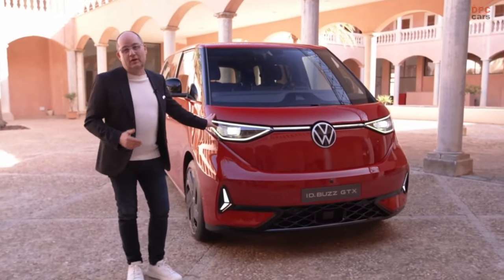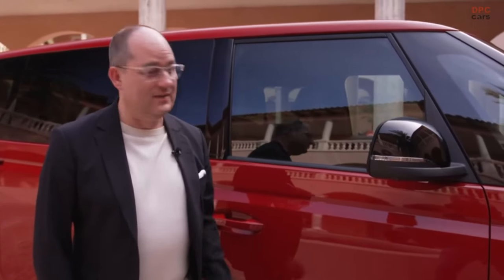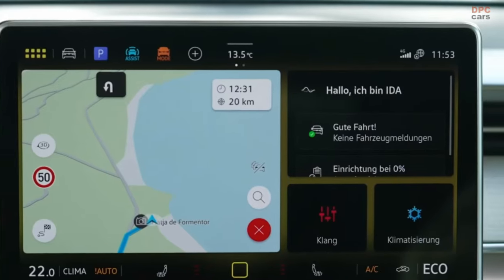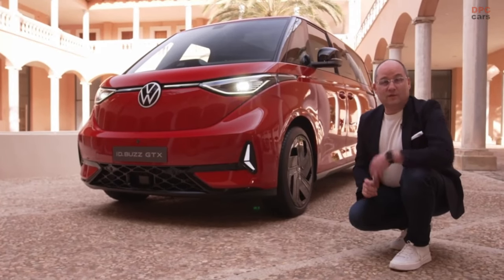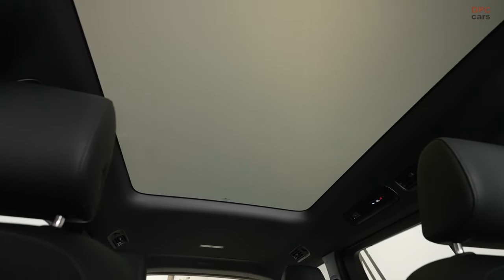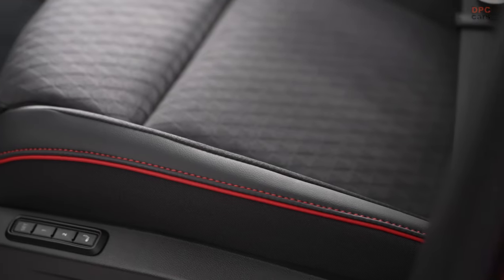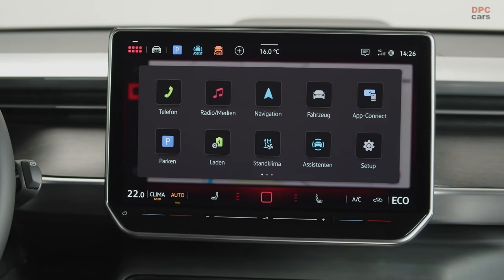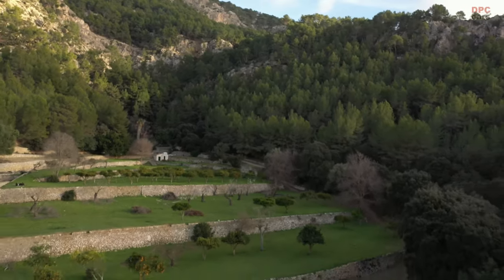New 2025 Volkswagen ID. Buzz GTX All Electric Introduction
Volkswagen has unveiled its latest electric vehicle, the ID. Buzz GTX. This new model boasts a dynamic electric motor setup and will be available in various configurations to suit different needs. Buyers can choose between two lengths, depending on how much space they need, and there are options for two battery sizes. Depending on the model, the van can accommodate five, six, or seven passengers and comes with 4MOTION all-wheel drive as a standard feature, ensuring strong performance and stability in various driving conditions.

Designed with speedy families in mind, the vehicle is fitted with two electric motors and offers all-wheel drive right out of the box. There's a choice between a standard-wheelbase model equipped with a 79.0-kilowatt-hour battery and a longer version that has a more capacious 86.0-kilowatt-hour battery for extended range.

The motors provide a combined power output of 335 horsepower, allowing the vehicle to accelerate from 0 to 62 mph in just 6.5 seconds, regardless of the model. The top speed is capped at 99 mph.

When it comes to towing, the standard ID. Buzz GTX can handle up to 3,968 pounds, while the longer version with the bigger battery has a slightly lower capacity of 3,527 pounds. Volkswagen highlights the power of the rear motor, which contributes significantly to the vehicle's pulling capabilities, although the exact total torque isn't specified.

Charging time varies with the battery size; the smaller battery can charge from 10 to 80 percent in about 25 minutes, and the larger one in just under 30 minutes, thanks to its maximum charging capacity of 200 kilowatts.

The ID. Buzz GTX also stands out with its design, featuring special bumpers, a unique honeycomb grille, and eye-catching Cherry Red paint. It rides on 19-inch wheels as standard, with the option to upgrade to 21-inch alloys. Additional distinctive features include special lower lights, dark trim elements, a black ceiling, and sporty seats.

Technology-wise, the van is equipped with a larger touchscreen compared to previous models, a new head-up display option, and innovative touch sliders for adjusting the air conditioning and sound system. The long-wheelbase version also offers an optional panoramic sunroof that can change from opaque to transparent with the push of a button.

The ID. Buzz GTX is set to hit the European market this summer.

For the United States, Volkswagen plans to release a version of this electric van later in the year, but it will only be available in the longer configuration with three rows of seats and the 86.0-kWh battery. However, this U.S. version will not carry the GTX branding, even though it will feature the same dual-motor, all-wheel-drive setup.